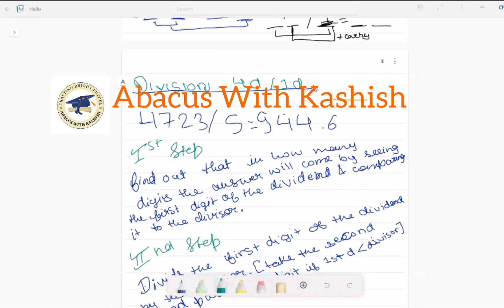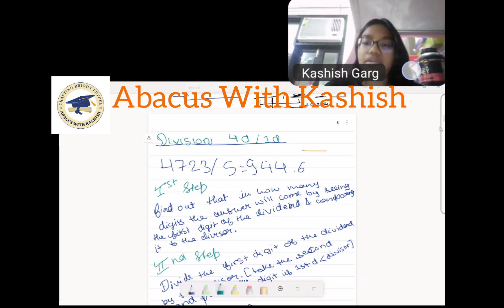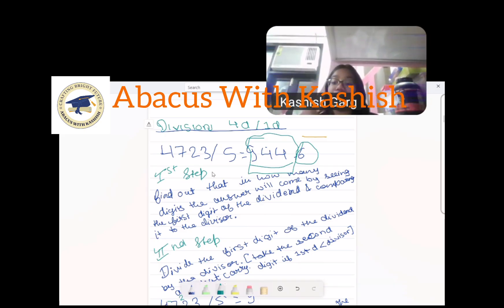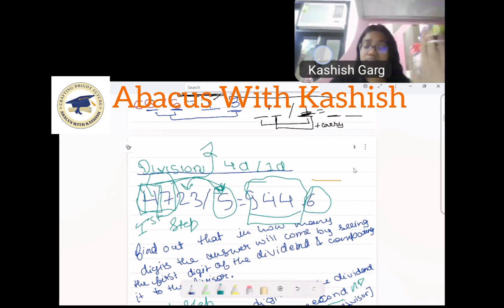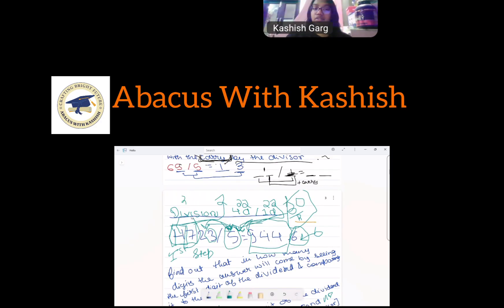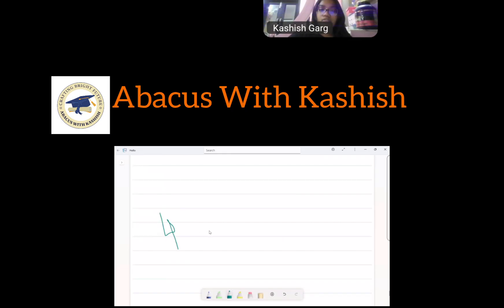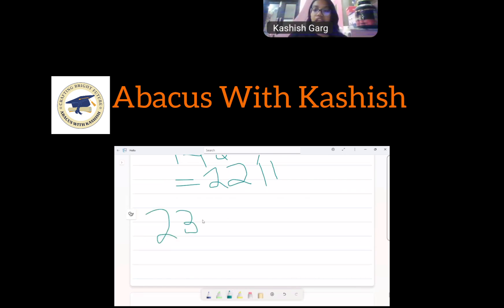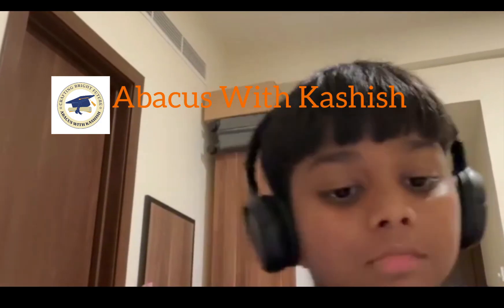Division |4 Digit By 1 Digit | Division on Abacus | Advance Level | Step by Step Explanation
Abacus Division 4 Digit By 1 Digit | Division | Advance Level | Advance Division | Step by Step Explanation

Abacus division of a 4-digit number by a 1-digit number involves breaking the process into smaller, manageable steps while using the abacus to visually represent numbers and their operations. Here's a step-by-step description